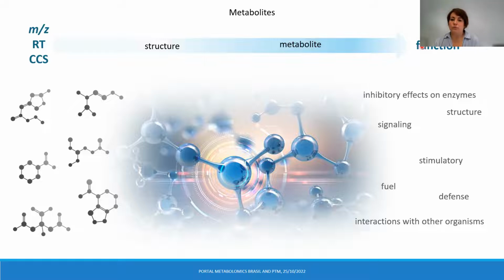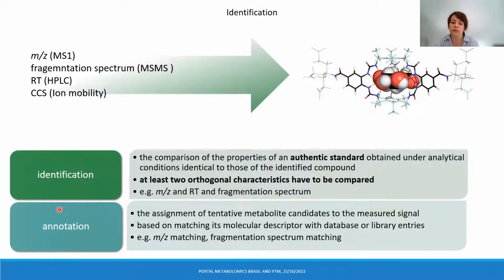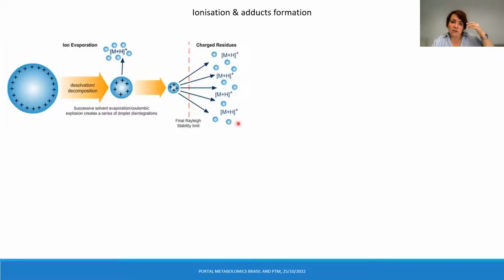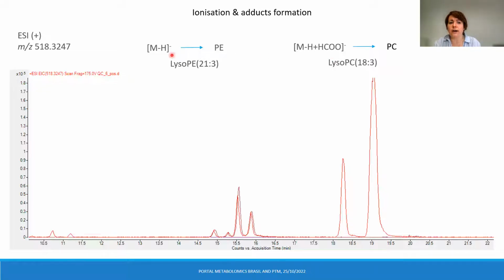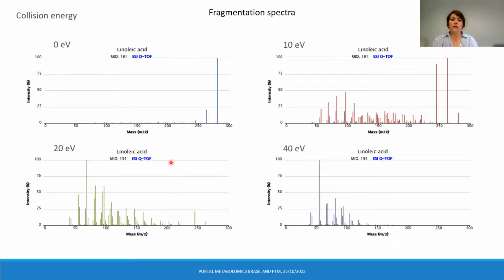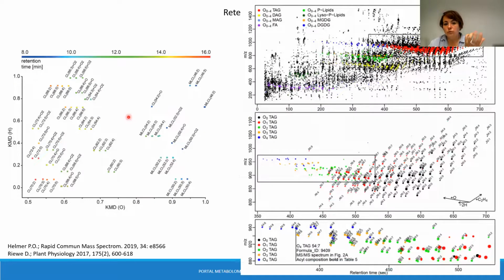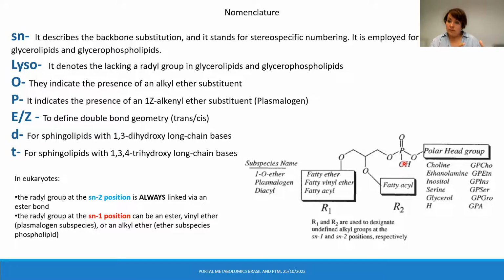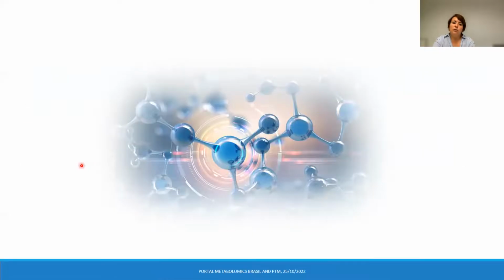Webinar (Outubro/2022): The crosstalk between LC, MS1 and MS/MS for improved lipid annotation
Lipids play an important role in health and disease, and because of this, they appear as discriminating signals in almost all metabolomics  analyses. Therefore, the key to succeeding in untargeted studies is
correctly annotating these discriminating signals. Otherwise, the biological meaning will be wrong, and the implications of these findings will be unsuitable. Because of this, annotation is considered the most
crucial and, at the same time, the most challenging part of the entire metabolomics workflow.
The most secure method to identify signals of interest is to compare their properties with the characteristics of authentic standards. However, standard analysis is often impossible due to the lack of commercially available lipids; therefore, lipids are instead annotated than identified. Lipid annotation seems relatively easy due to the known characteristic fragments; however, the large number of structural isomers and the formation of different adducts make it challenging and at risk of misidentification.
During the talk, I will explain the critical factors associated with the annotation of lipids. This will include aspects related to the optimal acquisition of the lipid fragmentation spectra, correct nomenclature of
annotations and levels of confidence in the annotation. In addition, the critical point will be associated with using chromatographic data as a source of valuable information, which is crucial in terms of in- source fragmentation since it occurs commonly for many lipid classes.
Then I will explain fragmentation rules for main lipid classes, discussing lipid class-specific fragments and lipid molecular species fragments. This will cover fragmentation patterns of Glycerolipids, Glycerophospholipids, and Sphingolipids. These fragmentation patterns will also be addressed in the
context of the depth of the annotation to explain how much information we can get from fragmentation spectra and how to report this information in the publication correctly. Moreover, I will point to ionization and adduct formation patterns commonly observed for different lipid classes and the
usefulness of these rules in the annotation process.